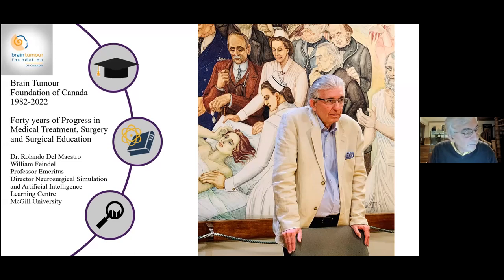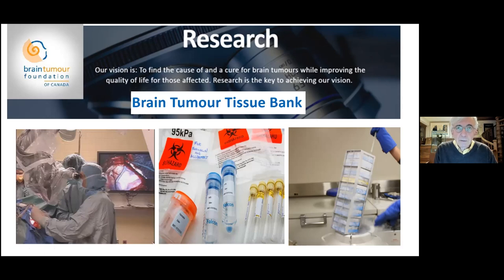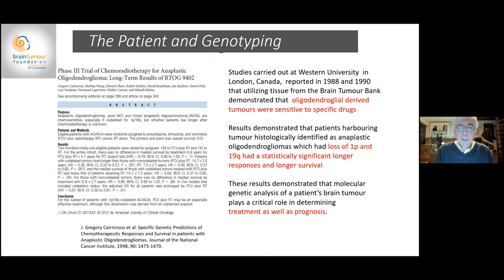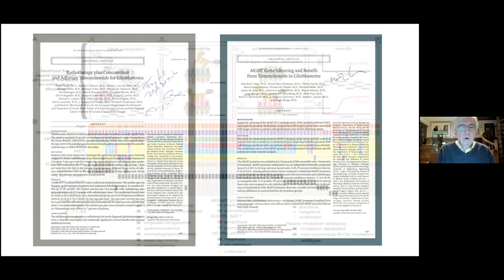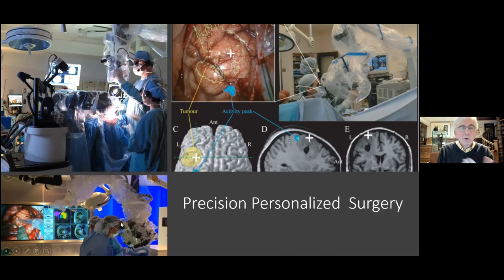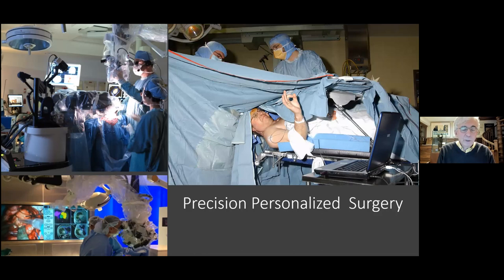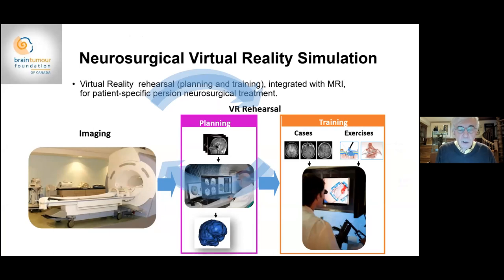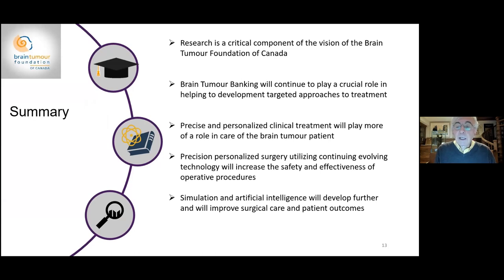40 Years of Progress in Medical Treatment, Surgery and Surgical Education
Presented by:
Dr. Rolando Del Maestro
William Feindel
Professor Emeritus
Director Neurosurgical Simulation and Artificial Intelligence Learning Centre
McGill University

205 Horton St E, Suite 203,

All information within the videos has been posted to provide Canadians affected by a brain tumour with support, education, information and an understanding of research programs or to thank donors and supporters for their contributions. The information has been posted with the intent that it be readily available for personal and public non-commercial (educational) use.